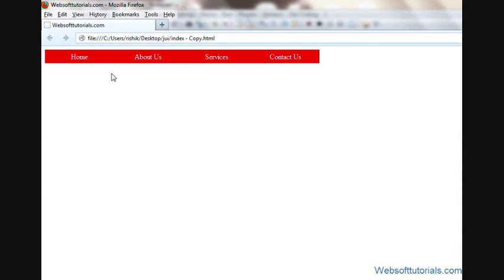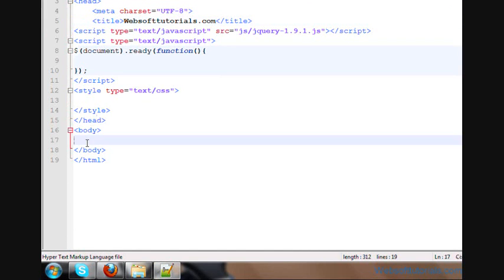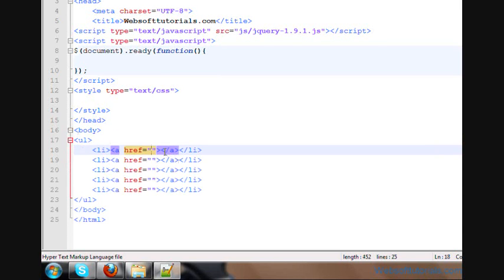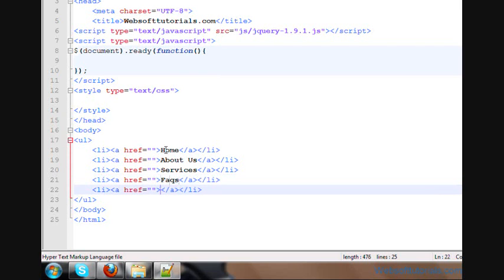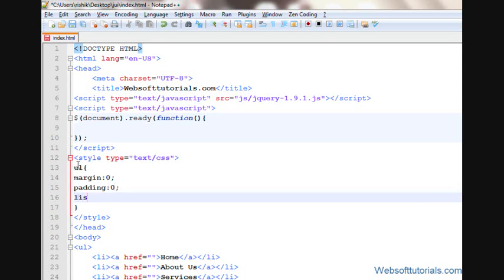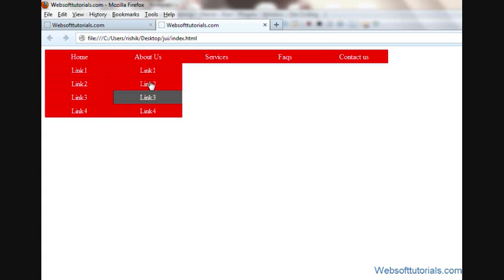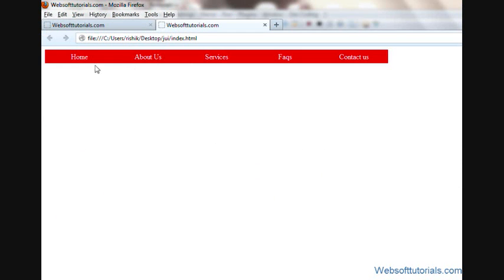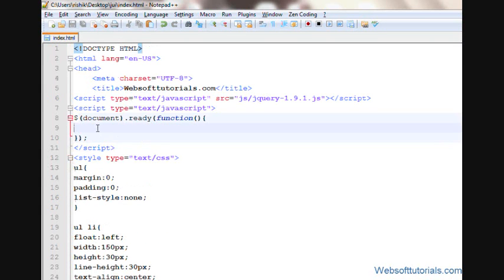jquery tutorials for beginners - 58 - how to make jquery dropdown menu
In this tutorial I will show you that how to make jquery dropdown menu